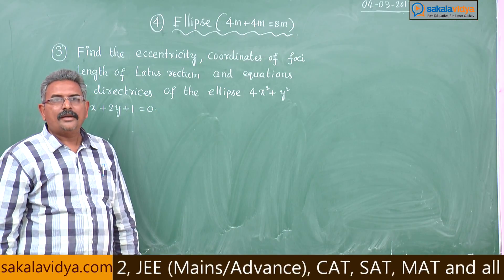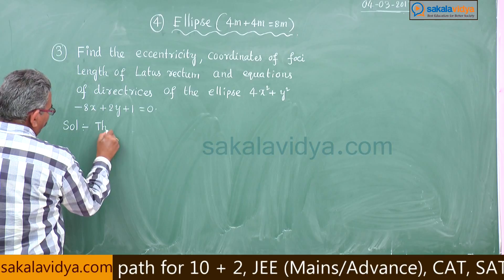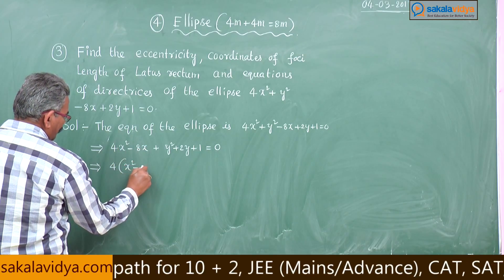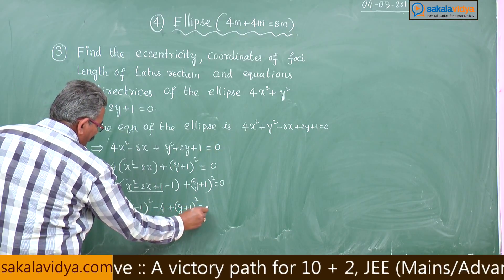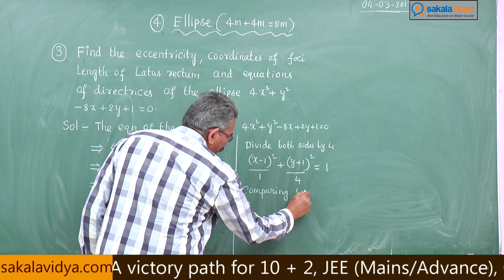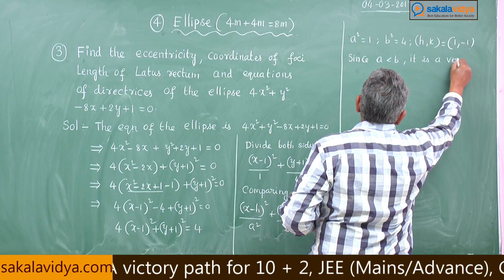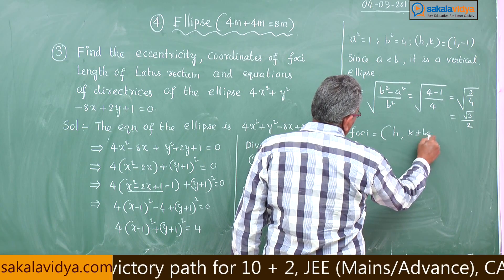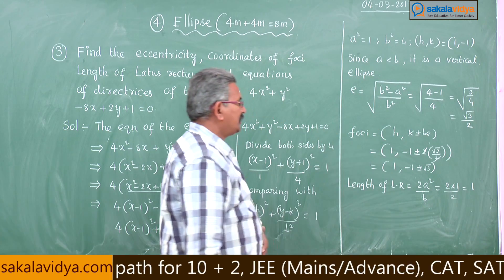ELLIPSE PART 3 | How to score 100% marks in 24 hours in Intermediate|2B